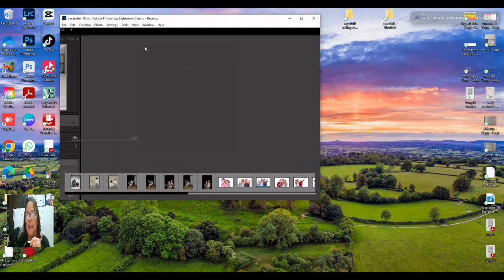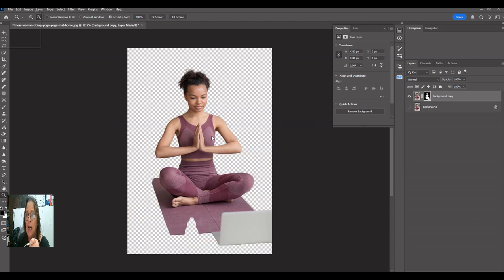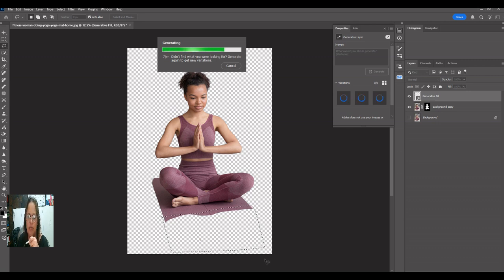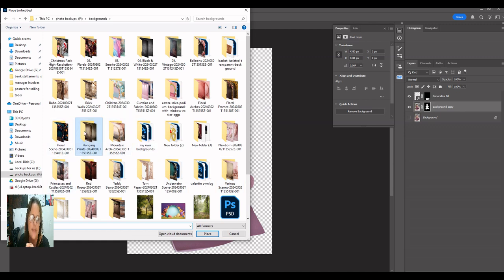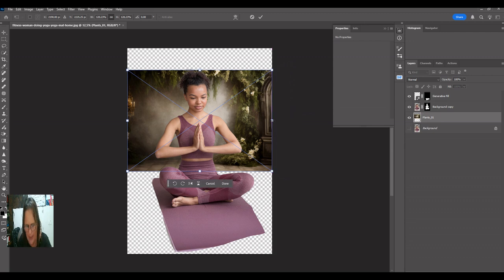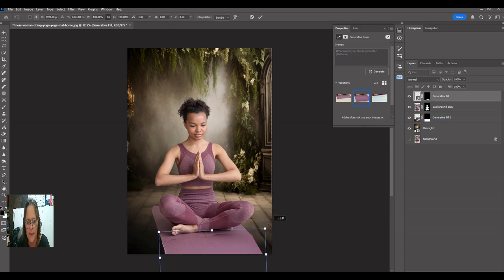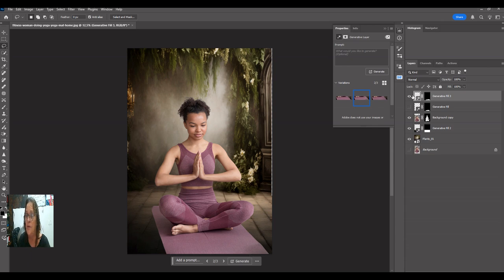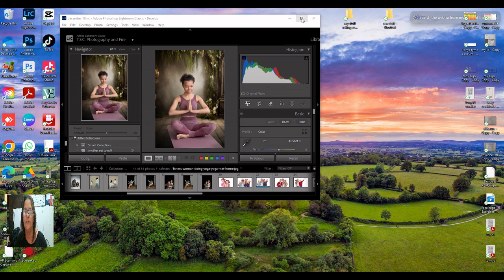Come Edit With Me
Today a little editing fun and we gonna change a background